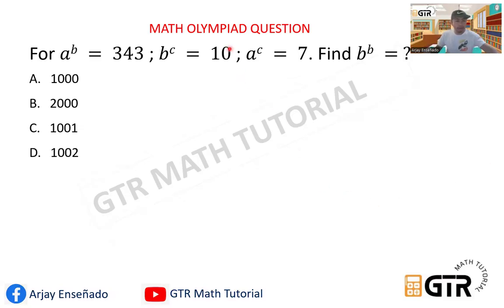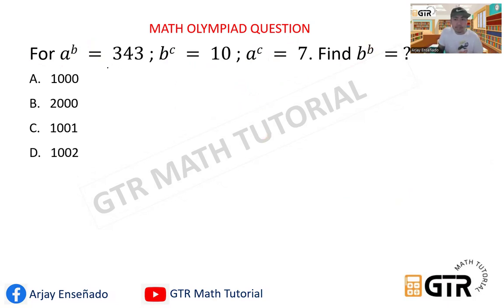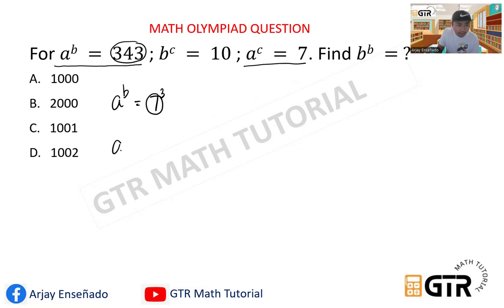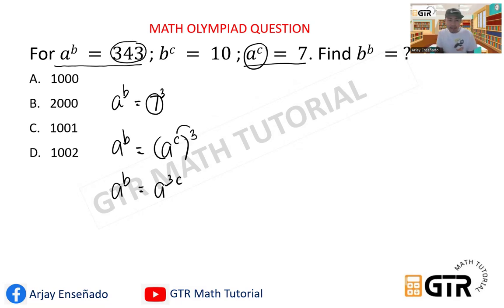Mathematics Olympiad Question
For 𝑎𝑏 = 343 ; 𝑏^𝑐  = 10 ;
  𝑎𝑐 = 7.    Find 𝑏𝑏 = ?
A.   1000
B.   2000
C.   1001
D.   1002